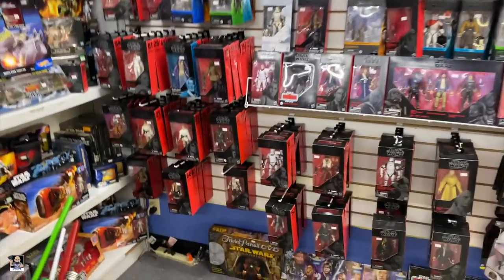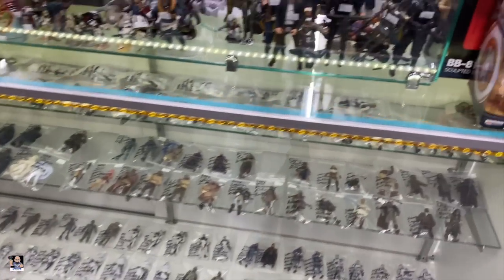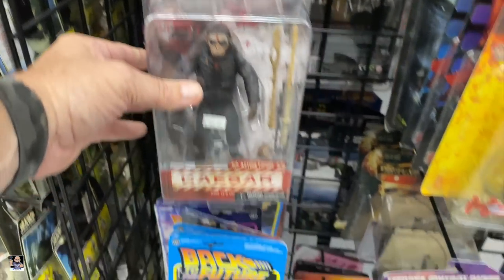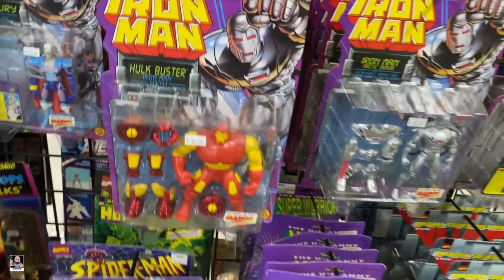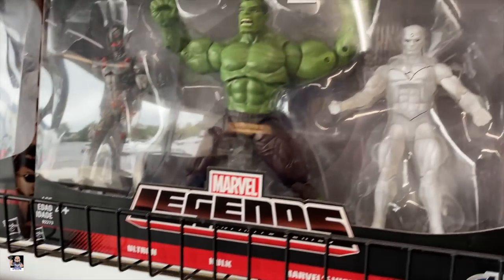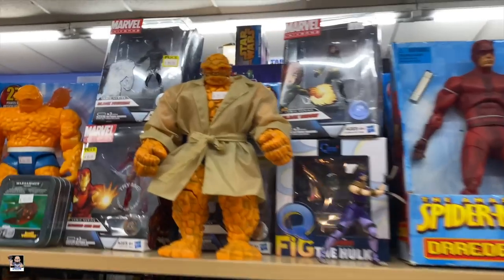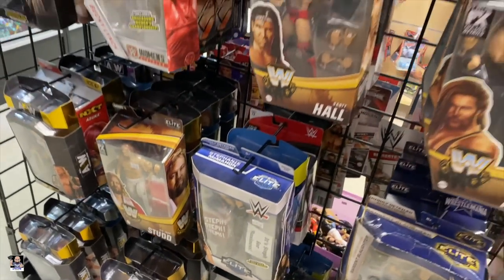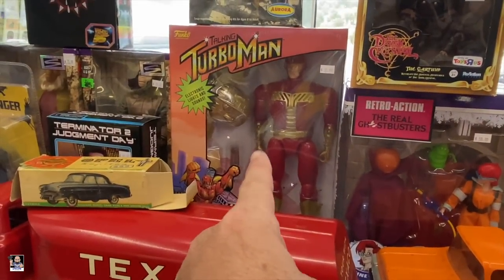2nd Chance Toys and Collectables | Ultimate Shop for New and Vintage Toys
Welcome back everyone to my next toy hunt adventure. Let's head into 2nd Chance Toys and see what we can find.

Etsy Shop

Send Mail To:
Greg Cook